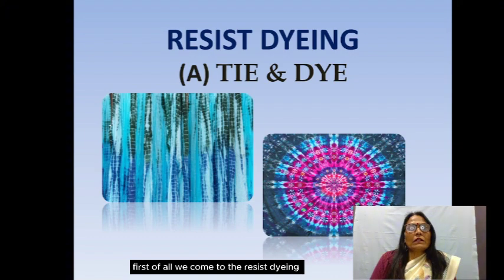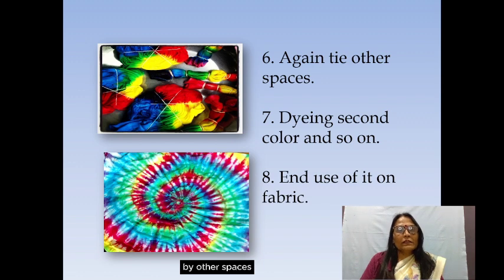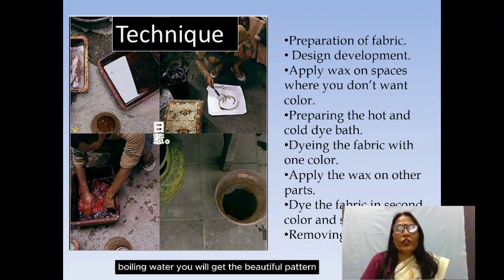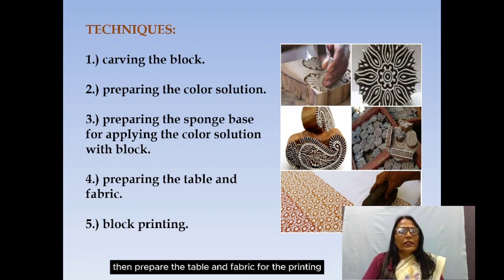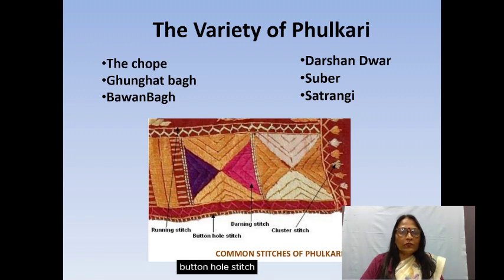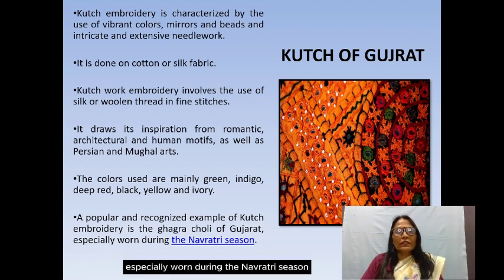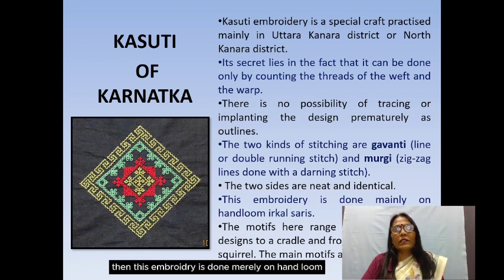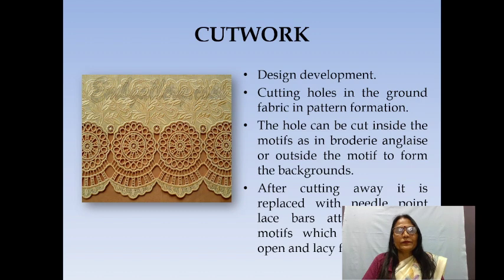Surface ornamentation Techniques